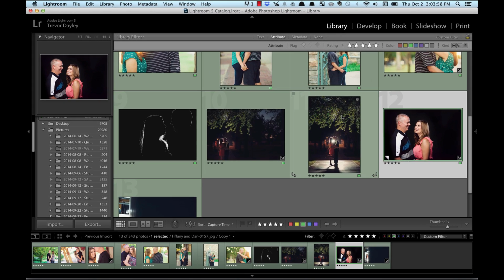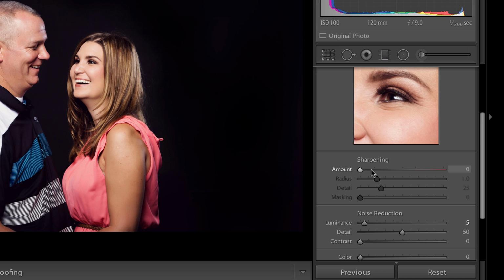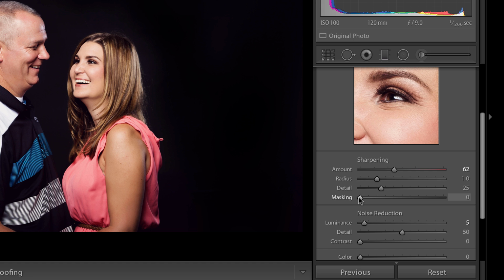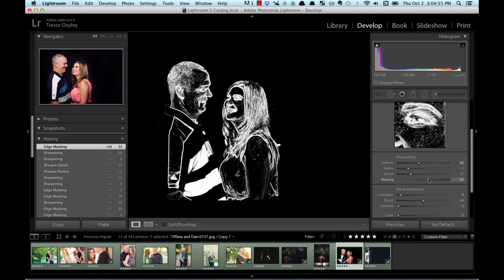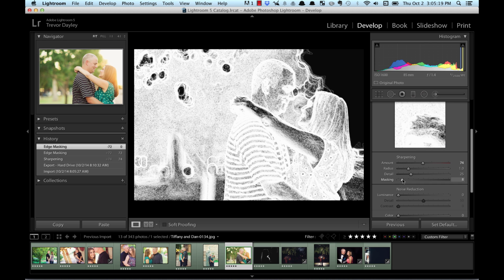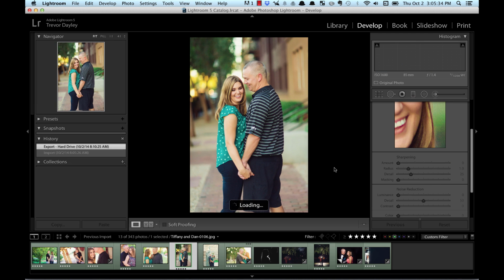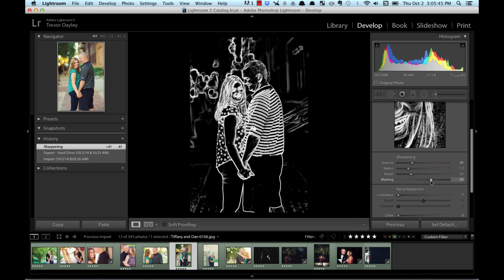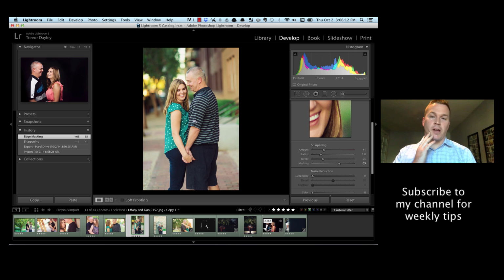Suprising Hidden Feature While Sharpening in Lightroom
This quick video tip will share with you one of my favorite and most used features in Lightroom when sharpening my photos.